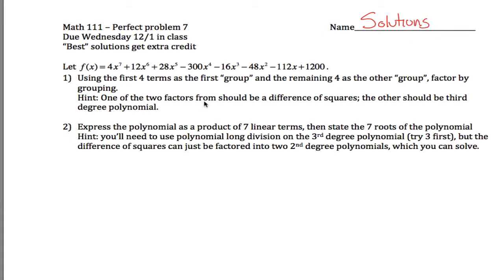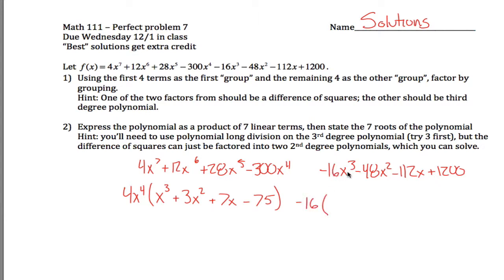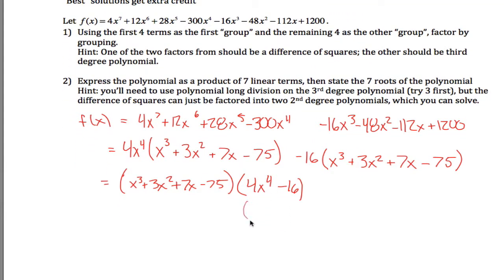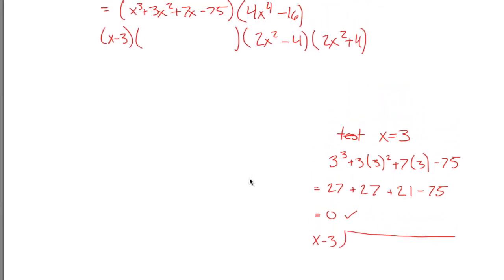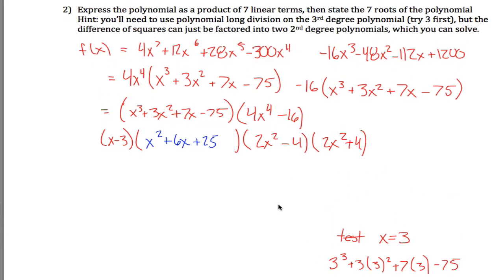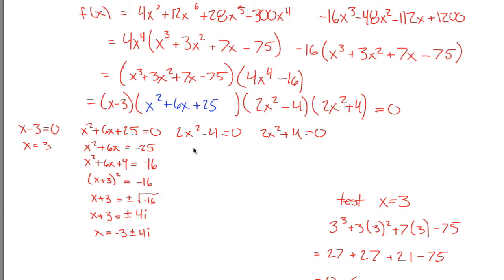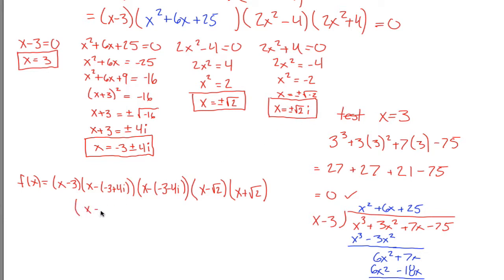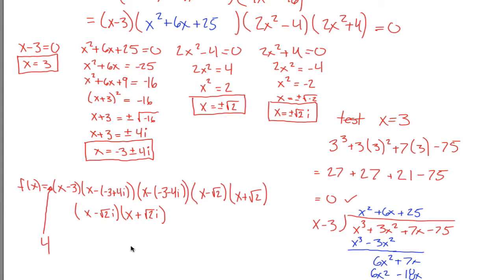Real and complex roots of polynomials example